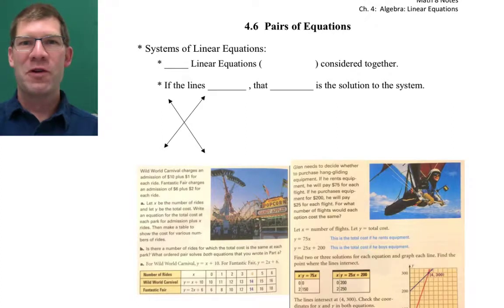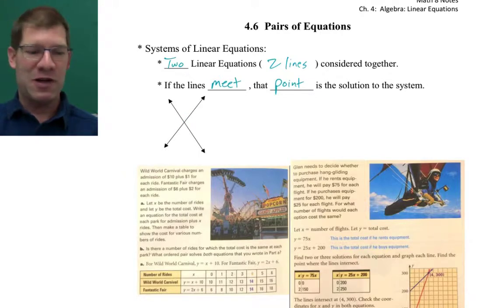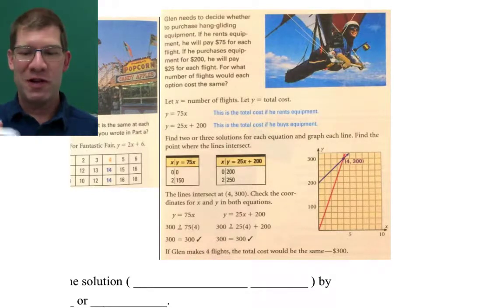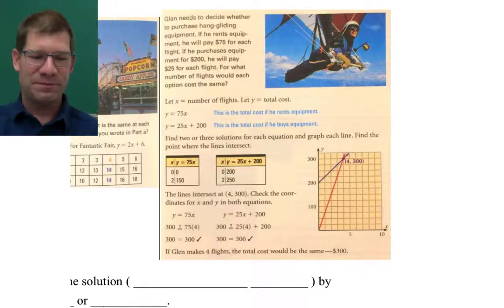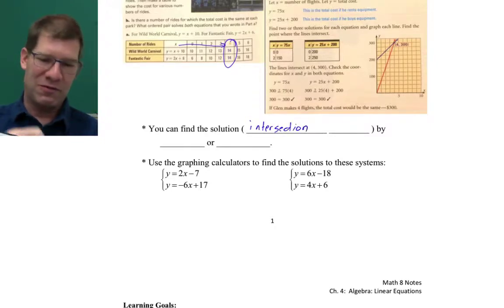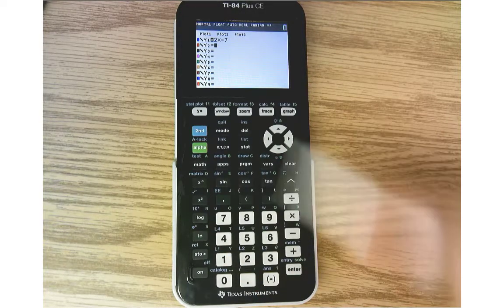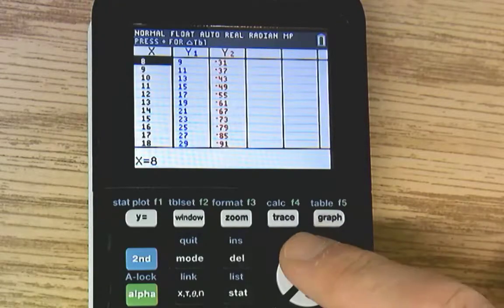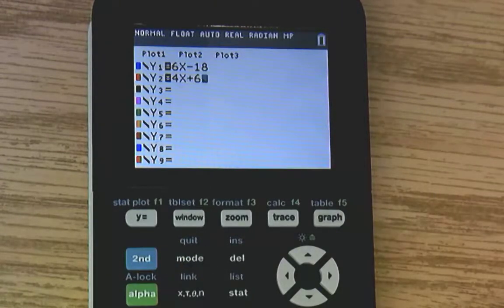Pre-Algebra: 4.6 Pairs of Linear Equations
The video introduces systems of Linear Equations, identifies the solution(s) as the point(s) they have in common.  There are a couple of quick examples of how to find the solution in a data table or graph.